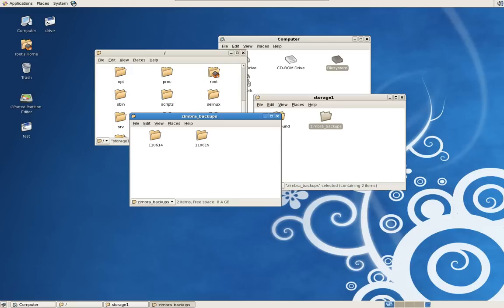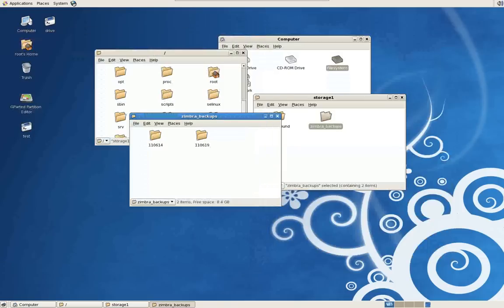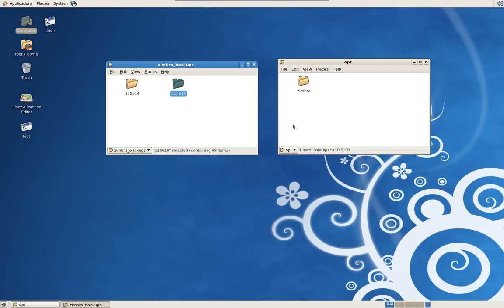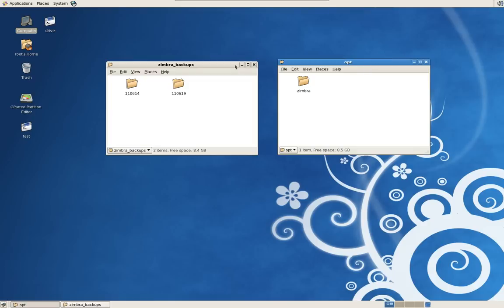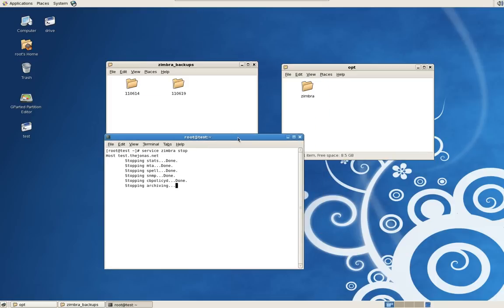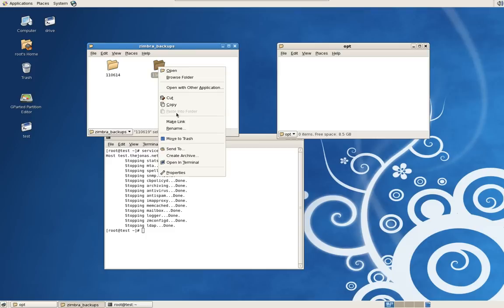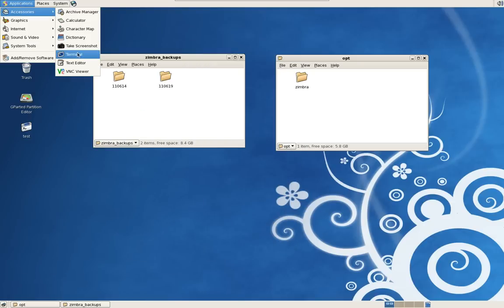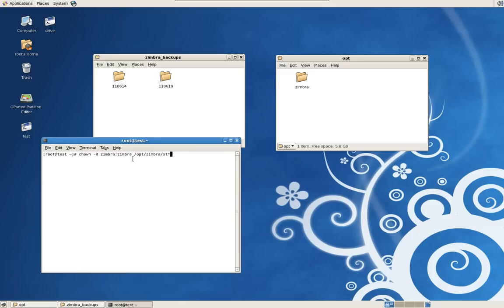Zimbra backups and restore using CentOS - Part 2 of 2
Tutorial video on performing backups and restore for Zimbra using CentOS - Part 2 of 2